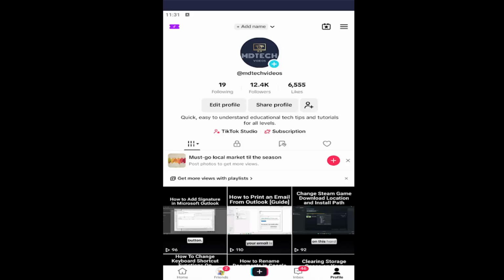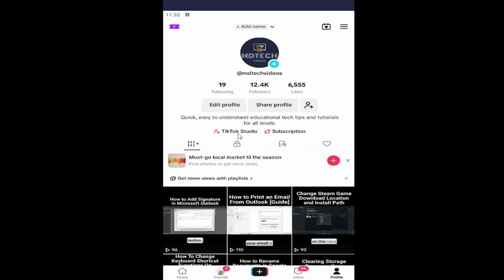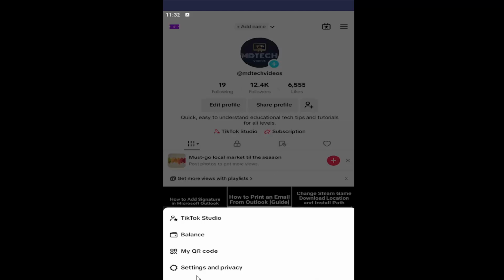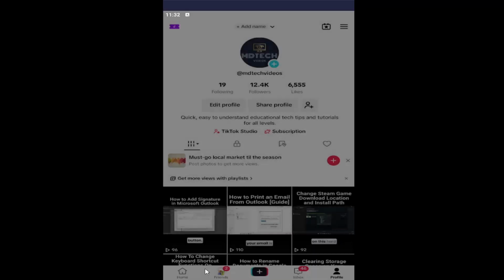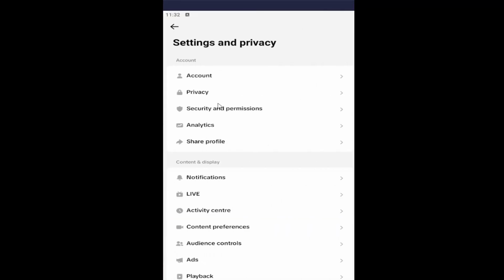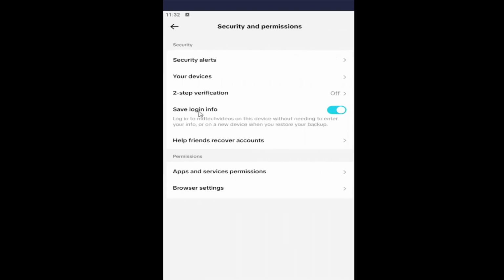How to Turn On Save Login Info on TikTok App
This guide explains how to turn on the "Save Login Info" feature on the TikTok app, making it easier to access your account without having to enter your credentials each time you log in. Enabling this feature stores your login information securely, so you can quickly access TikTok with just a few taps, saving time and reducing the hassle of manually entering your username and password each time you open the app.

Issues addressed in this tutorial:
turn on save login info on TikTok app
how to save login info on TikTok
what does save login info mean on tik tok
how to see your login info on TikTok
how to turn on save option on TikTok
how to turn on save on TikTok
how to save your account on TikTok
how to turn on save for TikTok
save login TikTok
how to turn on save videos on TikTok
save login info TikTok
how do i turn on my saves on TikTok
how to turn saves off on TikTok

By saving your login info, you streamline your experience on TikTok, especially if you frequently access the app across different devices. The tutorial walks you through how to enable this feature, ensuring that your account remains easily accessible while maintaining security. While the option helps with convenience, it's important to remember to use it only on trusted devices, as saving login info can expose your account to potential unauthorized access if your device is lost or compromised. Following these steps can make using TikTok more efficient while keeping your login details secure.